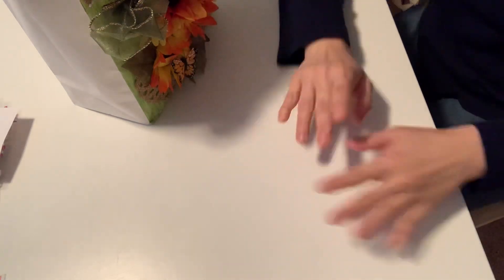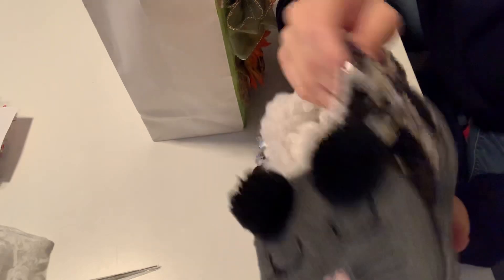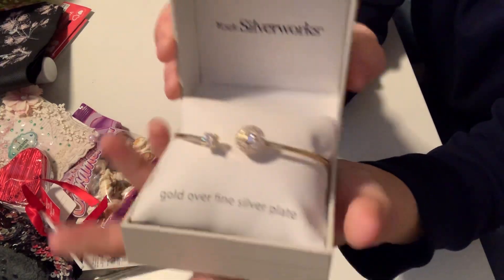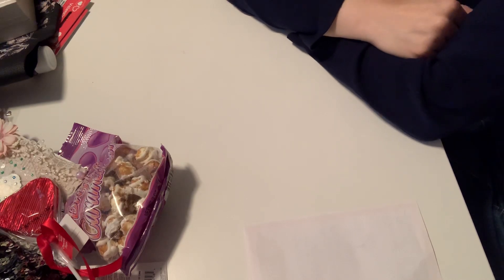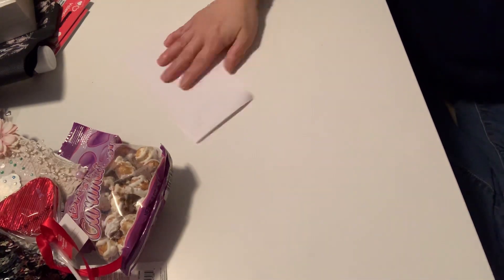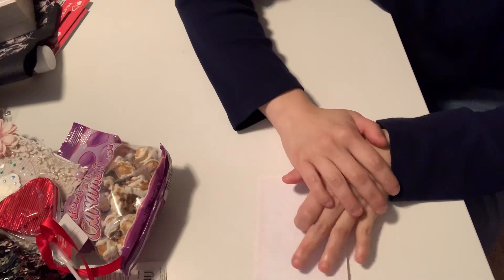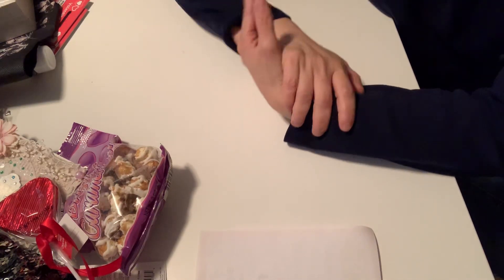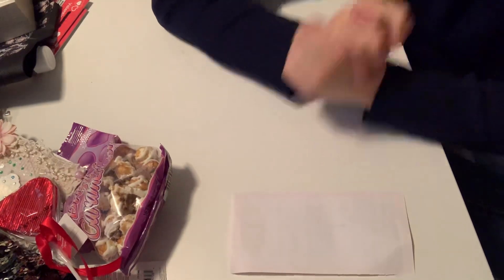NO MORE DRAMA & BEAUTIFUL BIRTHDAY TIME WITH “Country Girl First Crafts”